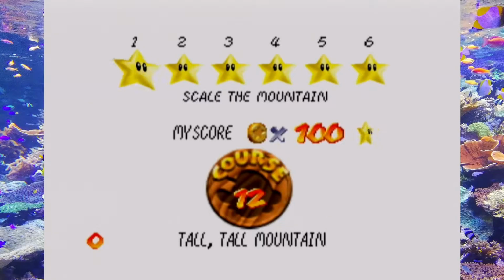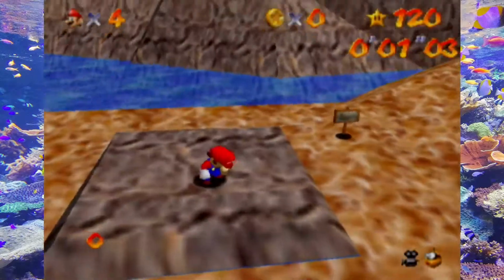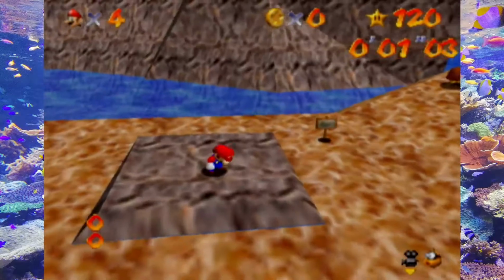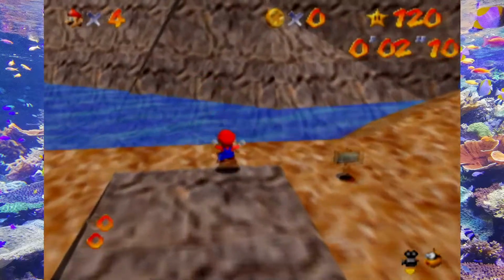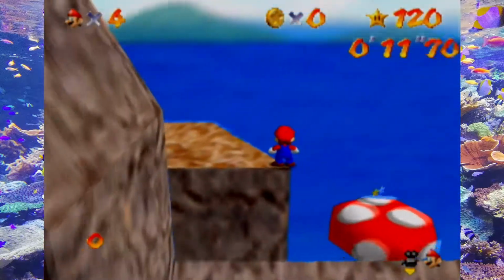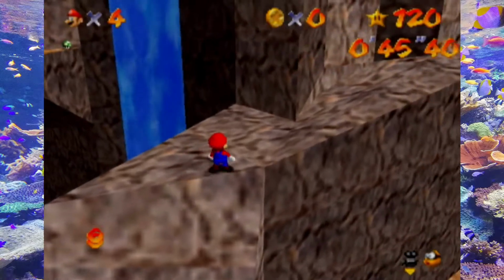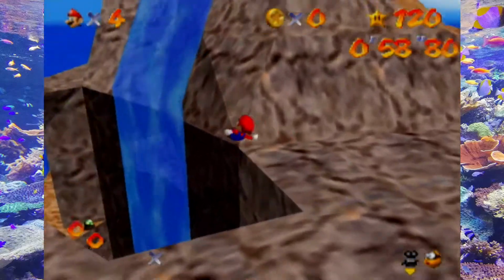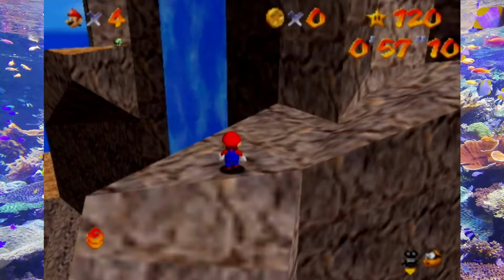SM64 Guide - TTM Mountain Clip + Log Wall-kick + Slope Jump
IMPORTANT: after you wall-kick, press R to trigger Lakitu cam and then c right if you need to to get the angle you need to do the triple jump up the slope

did this in one take and with live commentary so sorry that i'm tripping over my own words.

Timestamps
0:59 - Entry
4:35 - Log Wall-kick
8:54 - Triple Jump Up Slope
10:33 - Top Of The Mountain
12:17 - Behind The Waterfall